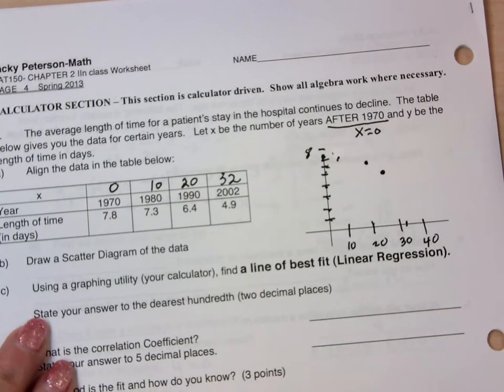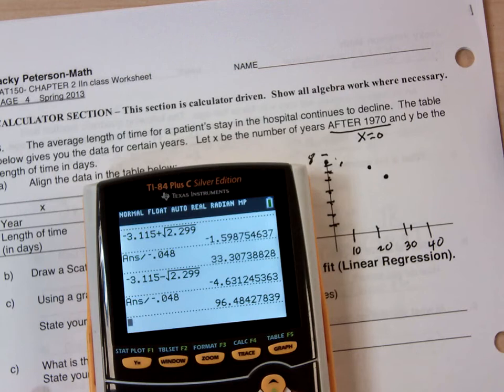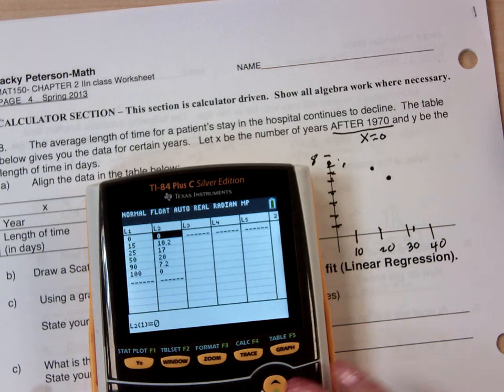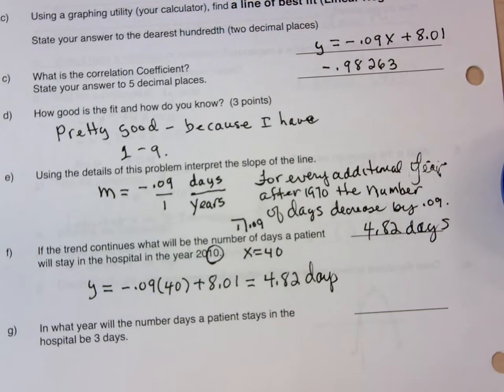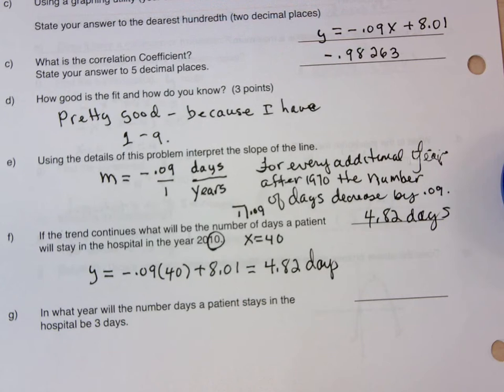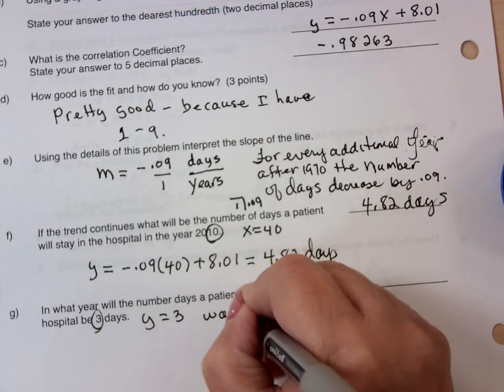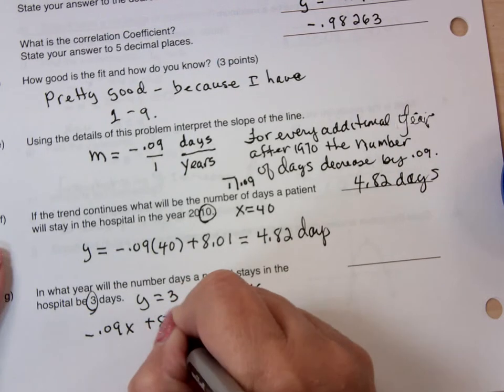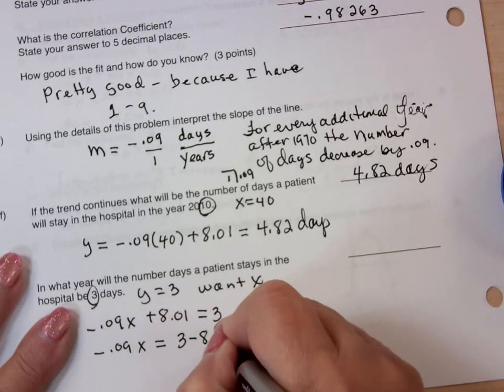150 ch 2 inclass rev pg 4